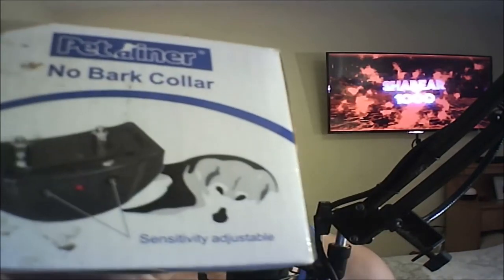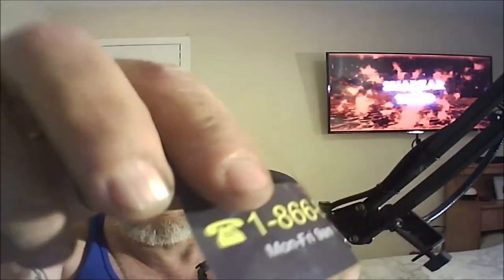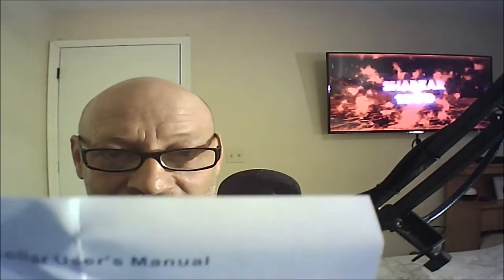Testing Out A Bark Collar....On Me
this should be interesting.